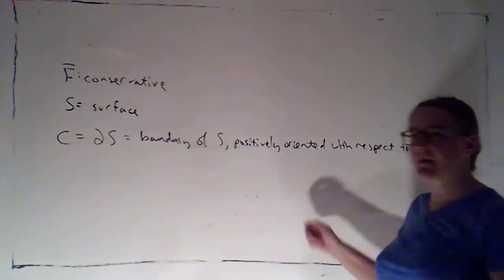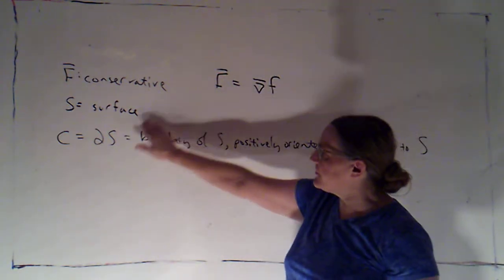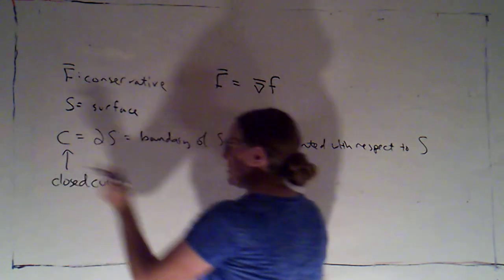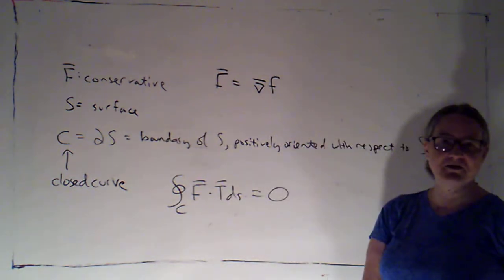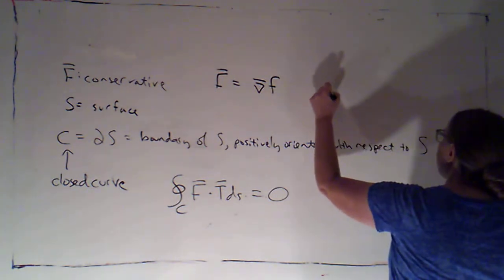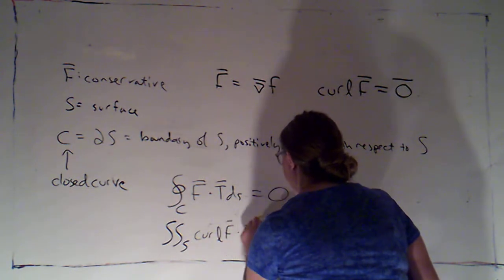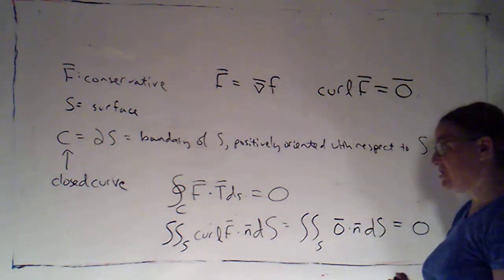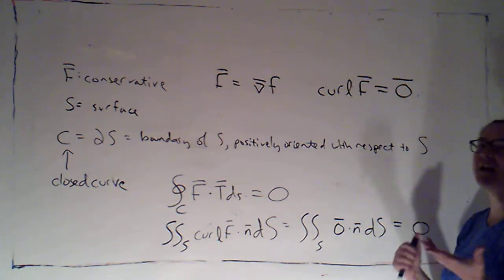3C 16 8 part 9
Stokes' theorem and conservative vector fields.